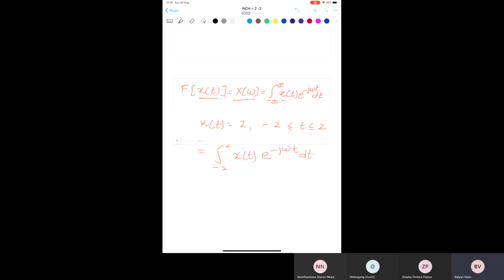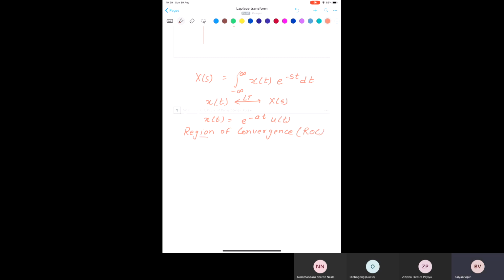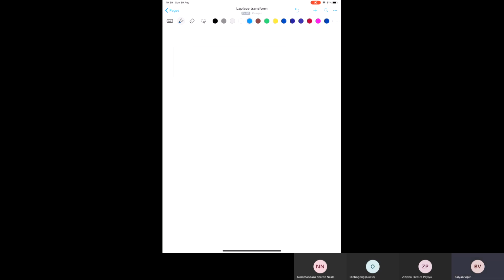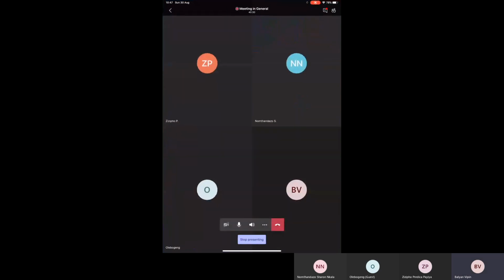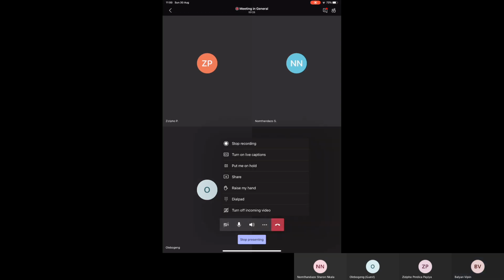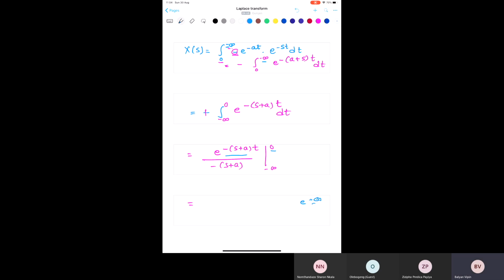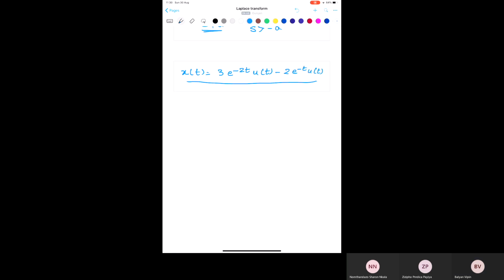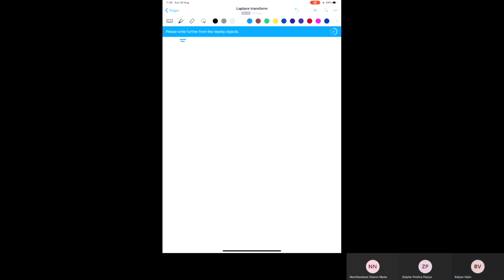lect1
Signal Processing 4